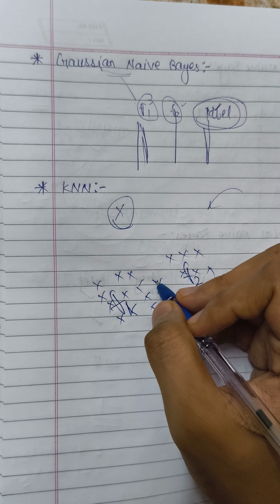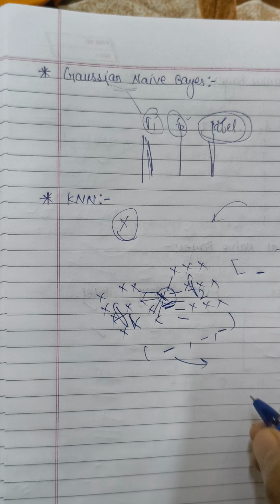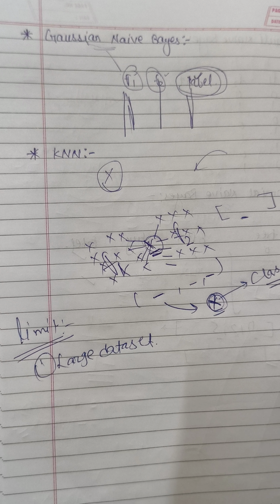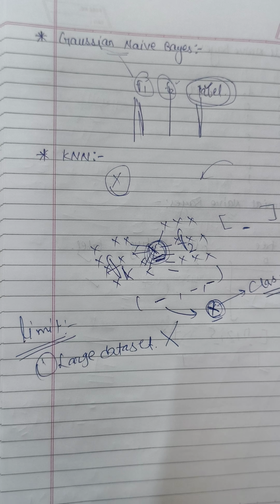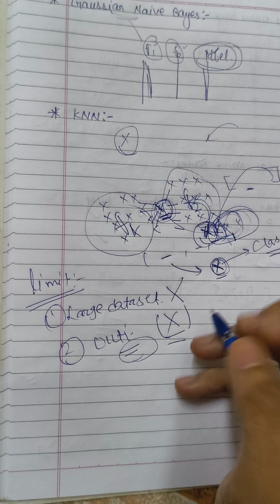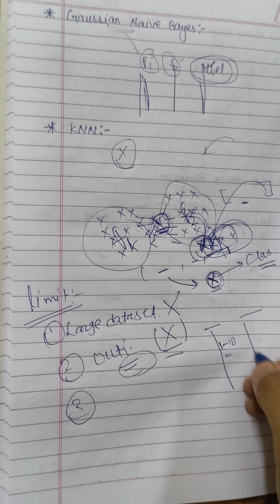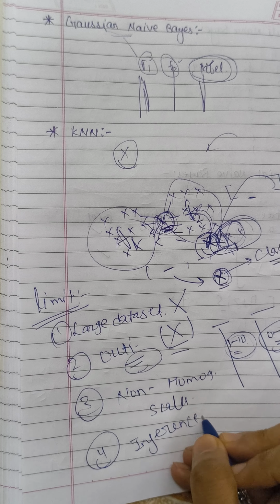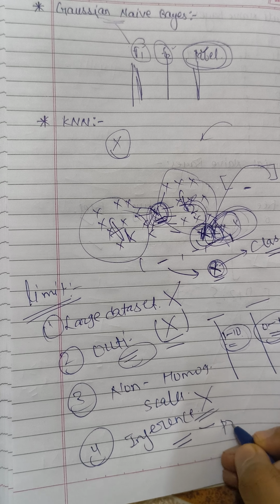K - Nearest Neighbour. (KNN )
Detailed explanation of K - Nearest Neighbour. (KNN ).